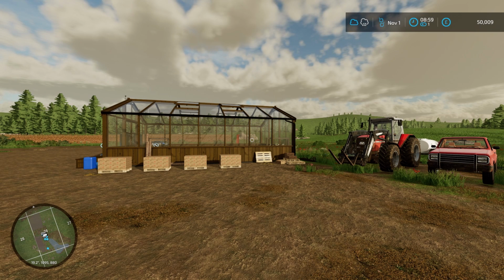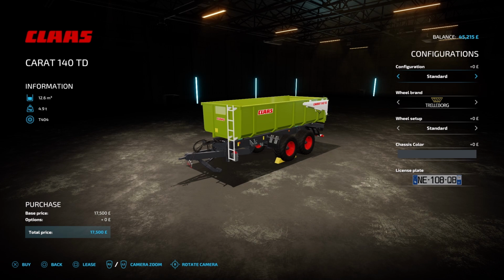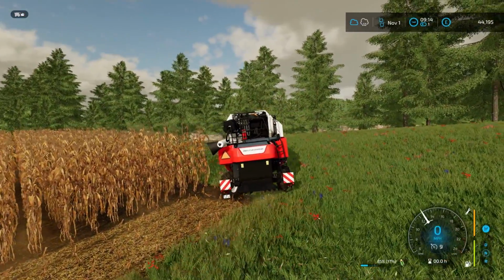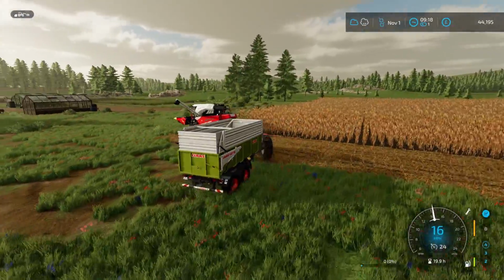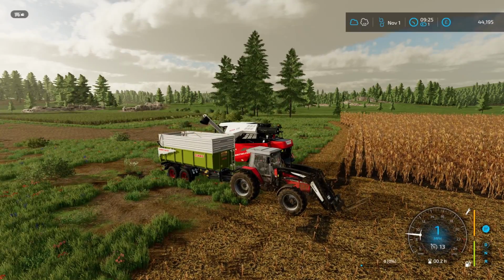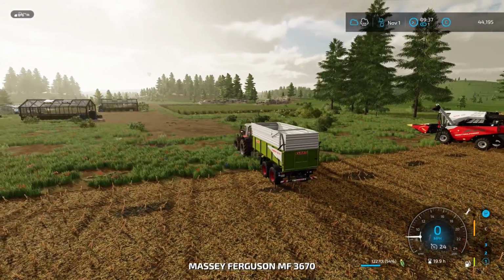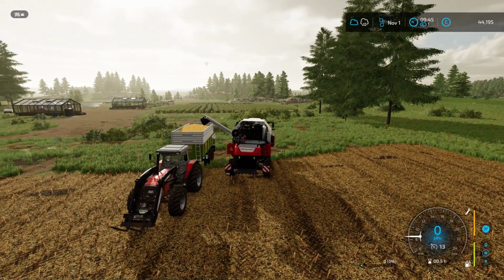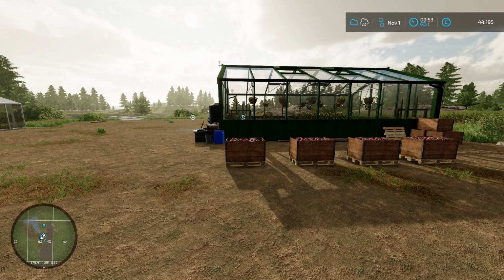Harvest Time Minus To Millions Farming Simulator 22 Lets Play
Welcome back to Minus To Millions on No Mans Land

In this episode we are going to be buying another greenhouse and selling all of our mushrooms.